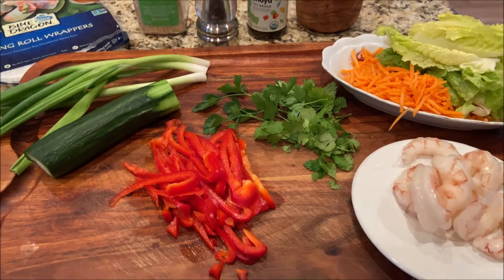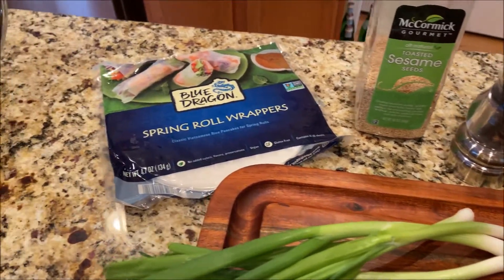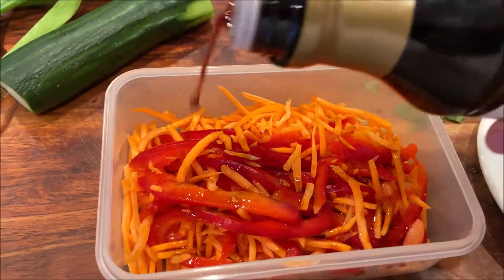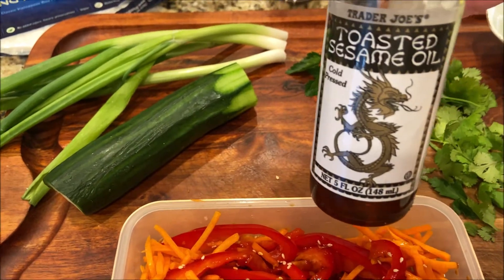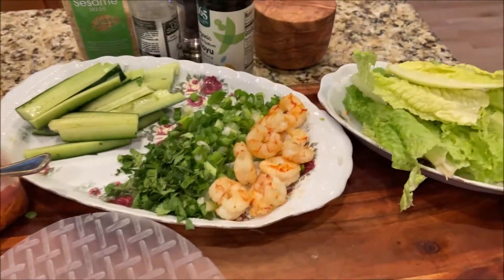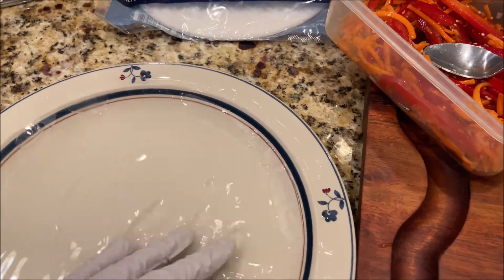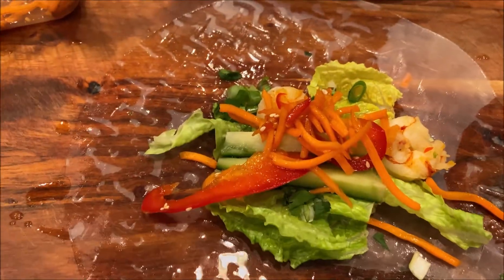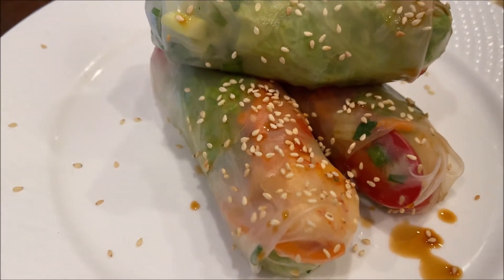Fresh Spring Rolls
You can make these rolls with what ever you want. Just add your favorite ingredients and make them your own!

Ingredients
6-8 rice wrappers
6-8 large cooked shrimp
3 tablespoon green onion
1/2 cup carrots, finely shredded
1/2 cup red bell pepper, finely shredded
3 tablespoons chopped fresh cilantro
2 leaves lettuce, chopped
1/2 medium cucumber , cut into thin strips
1/2 teaspoon  sesame oil
1/2 teaspoon sesame seeds